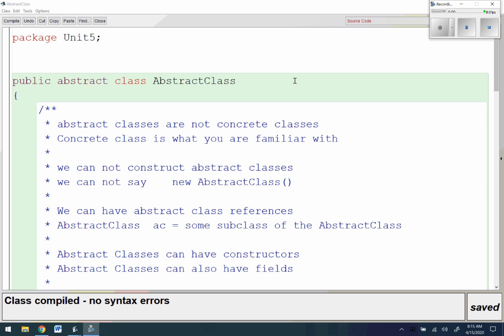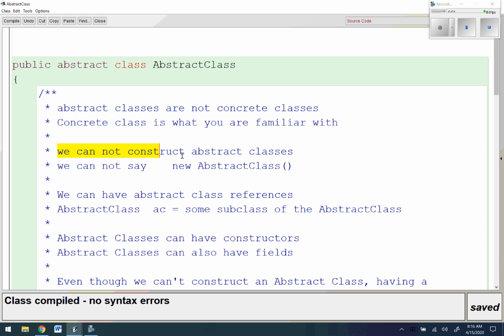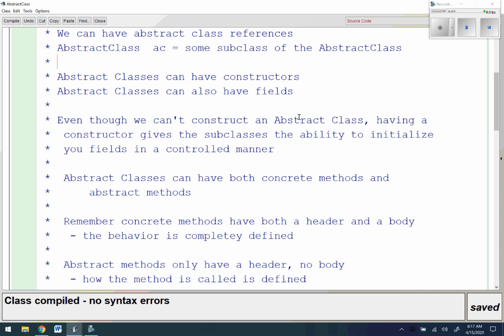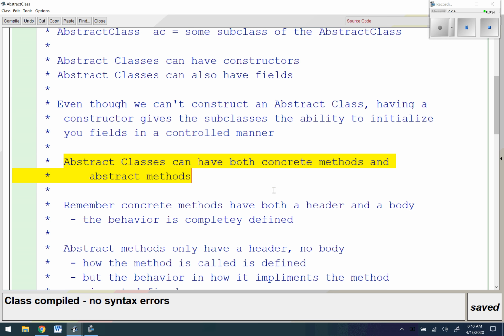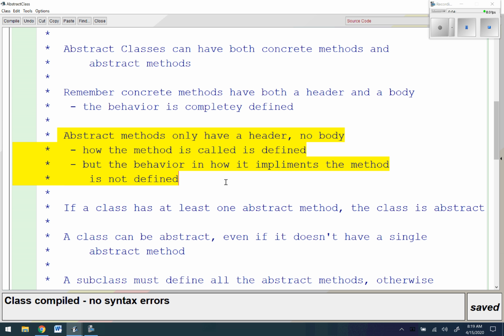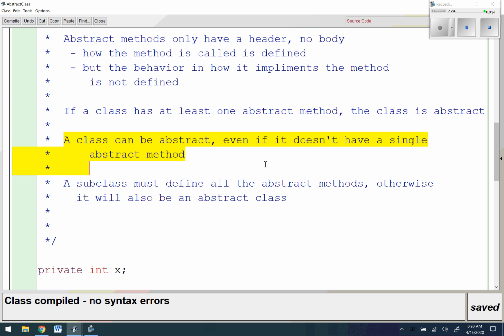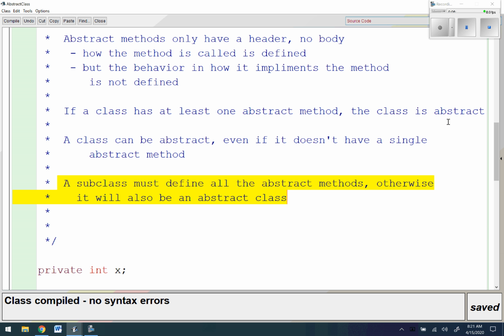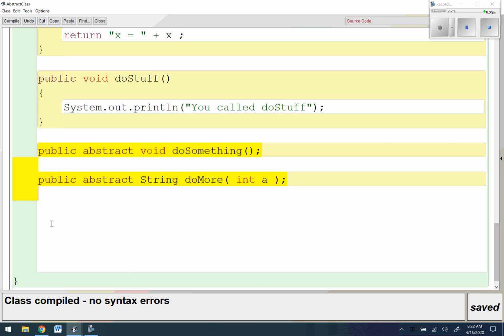Abstract Class Intro